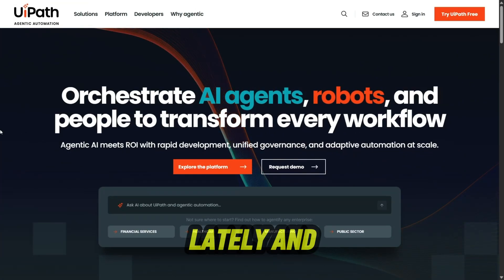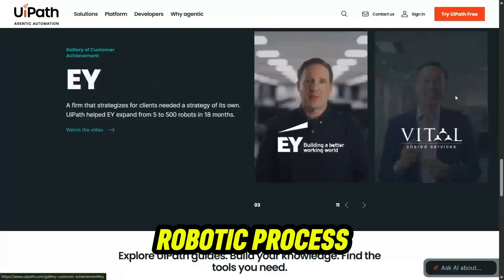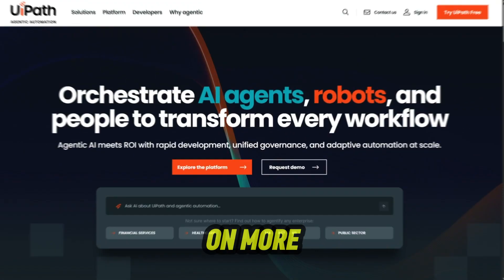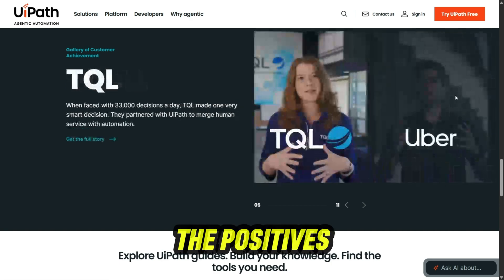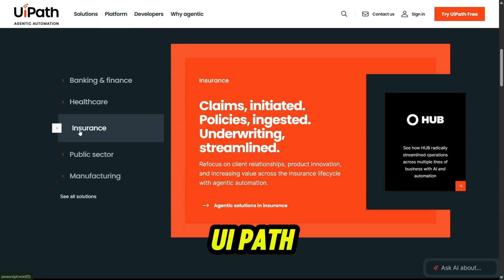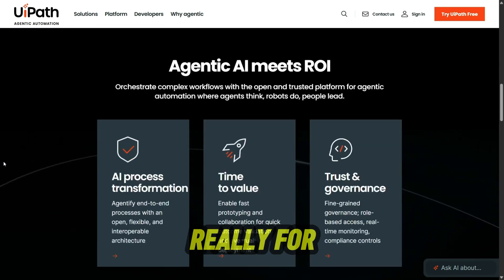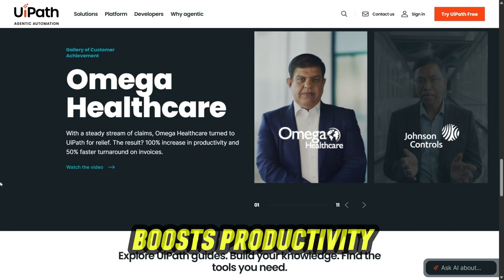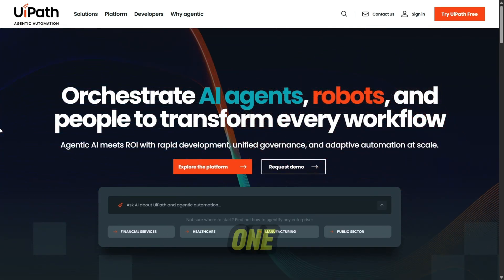UiPath Automation | Honest Review (ALL YOU NEED TO KNOW)